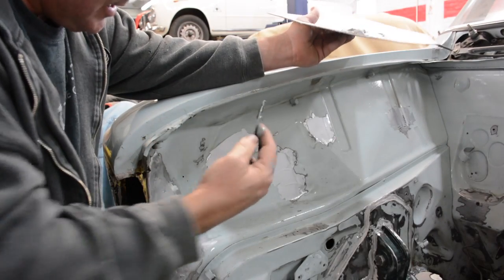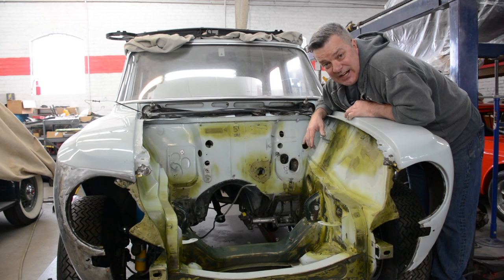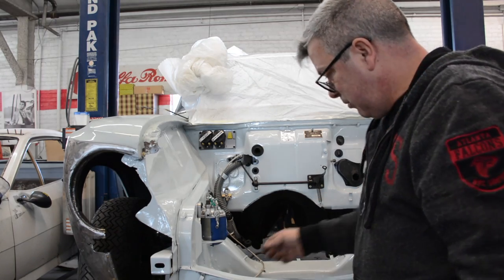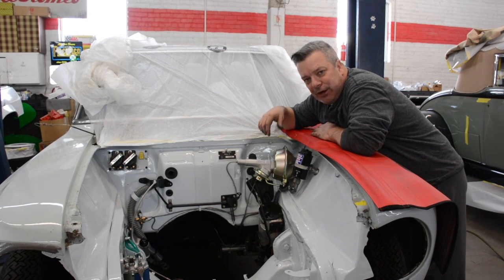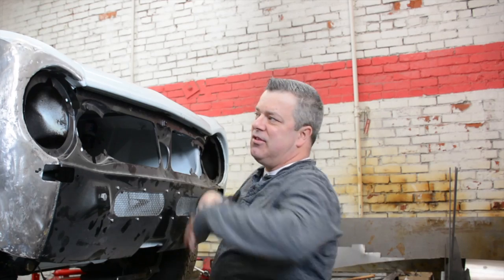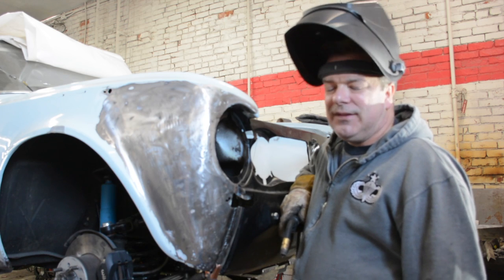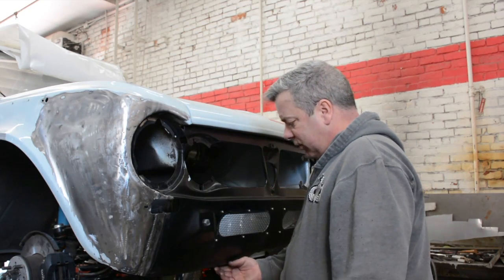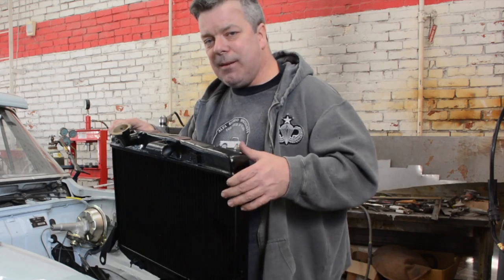Quasi Ti Eight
Restoration, performance upgrades on a 1965 Giulia Ti.